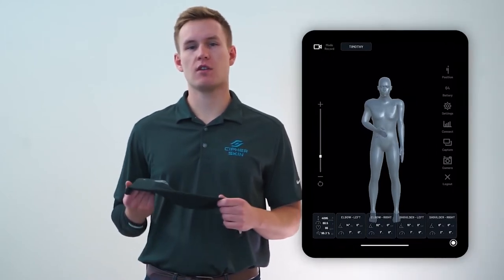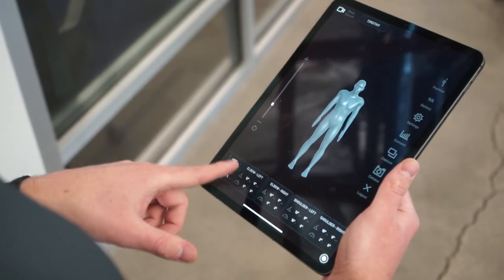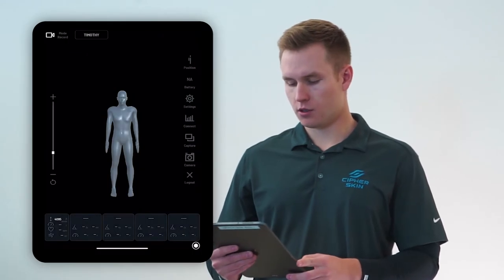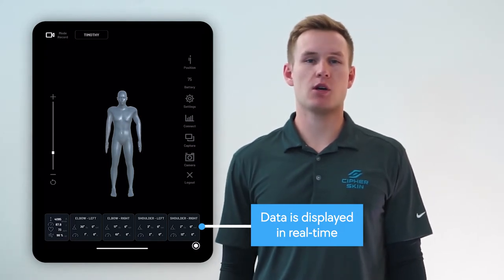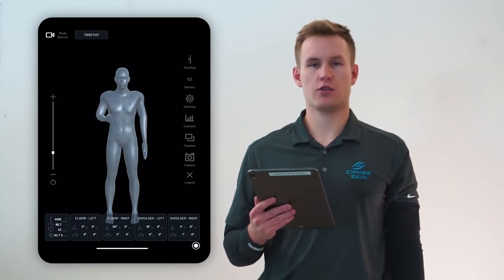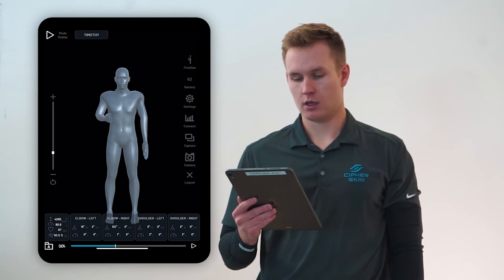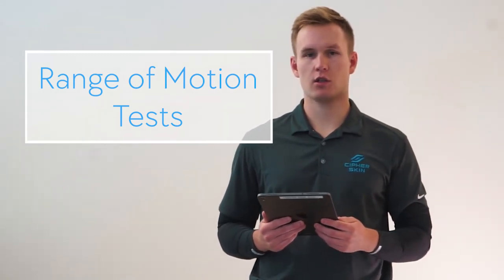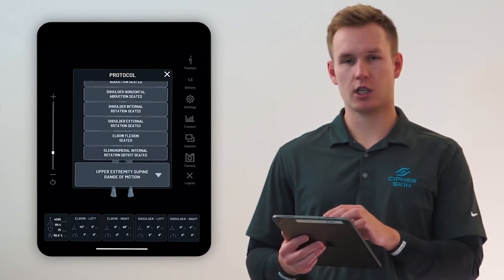Cipher Skin - BioSleeve Demo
Cipher Skin's patented technology monitors movement and captures the data. This video demonstrates how the BioSleeve and Digital Mirror help visualize motion data on a human body.